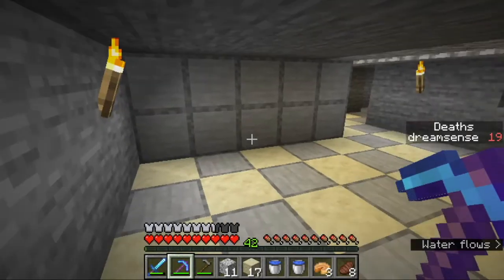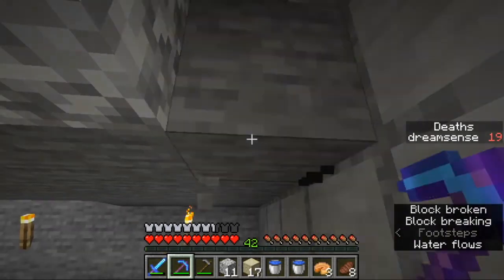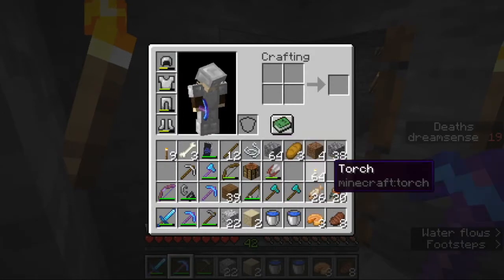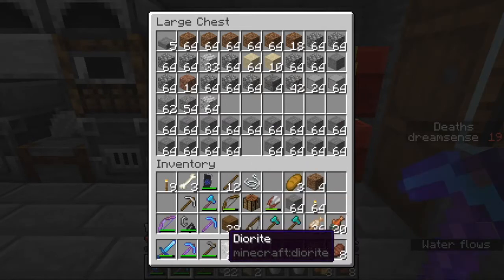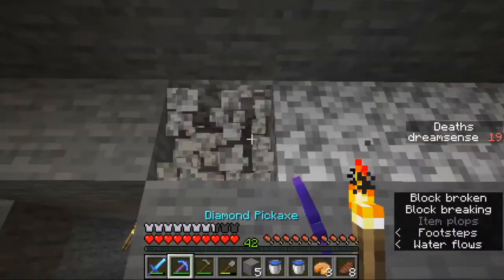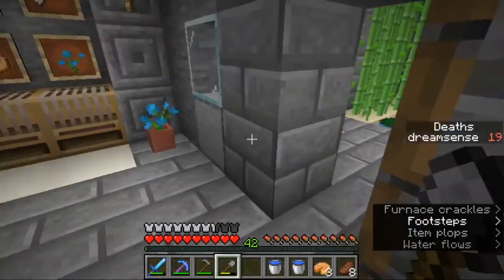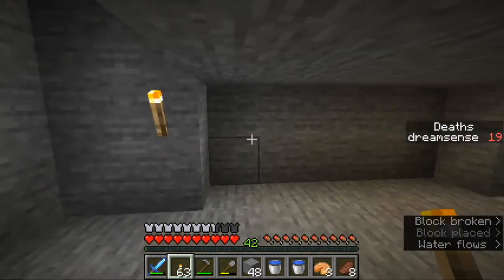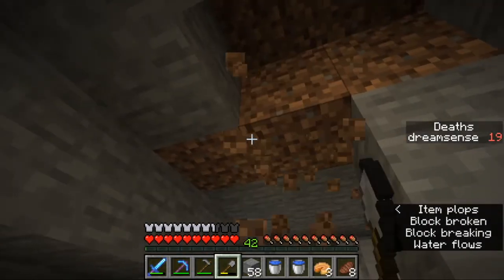Minecraft Snapshot Surprise #135 Underground Decorating {1 15 1}